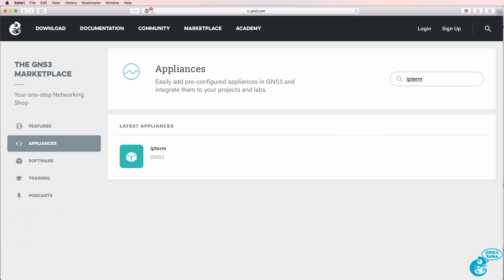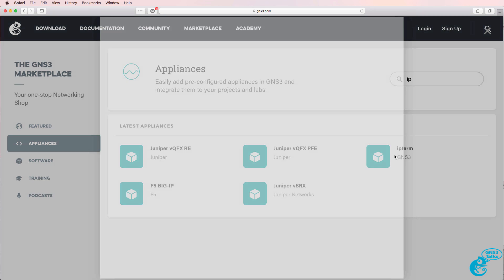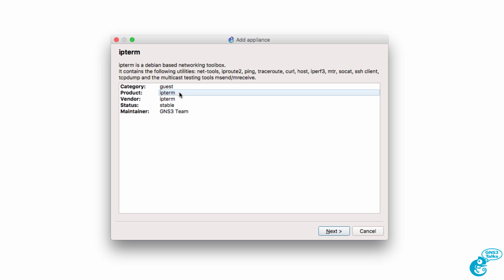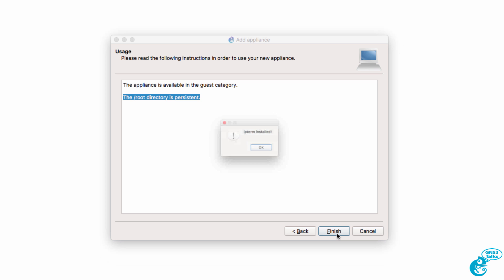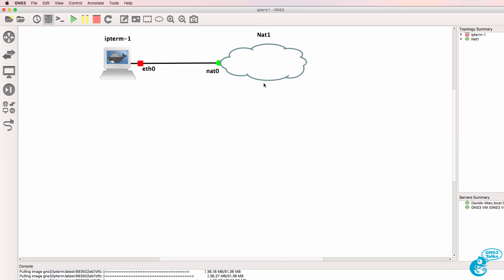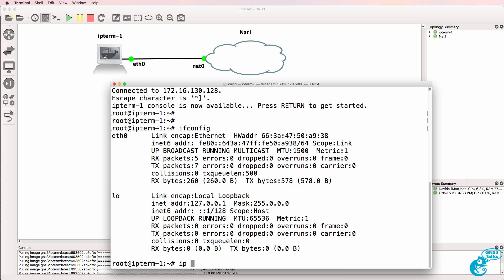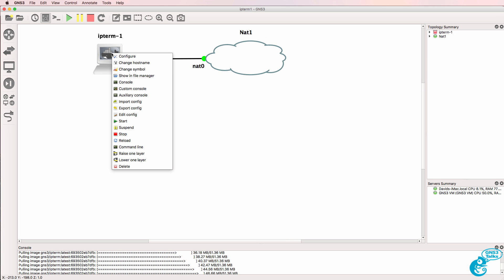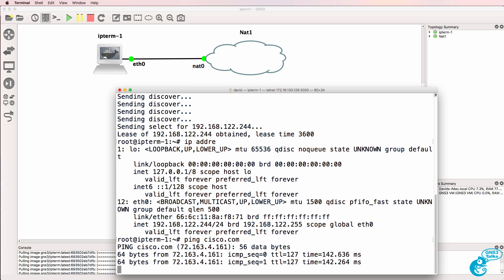GNS3 Talks: ipterm: Linux, Docker, Python, SDN and more! Part 1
ipterm is a debian based networking toolbox. It contains the following utilities: net-tools, iproute2, ping, traceroute, iperf3, ssh client, tcpdump and the multicast testing tools msend/mreceive.

Learn about Docker, SDN, Python and much more!